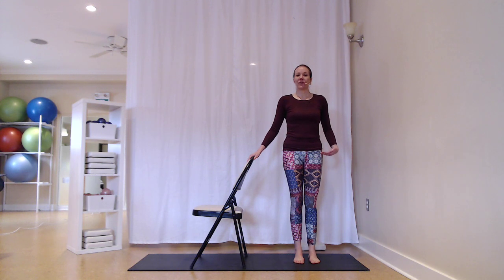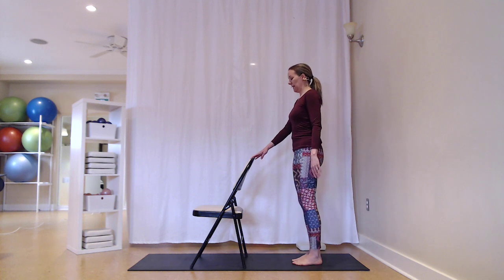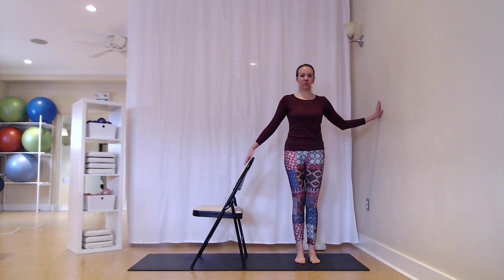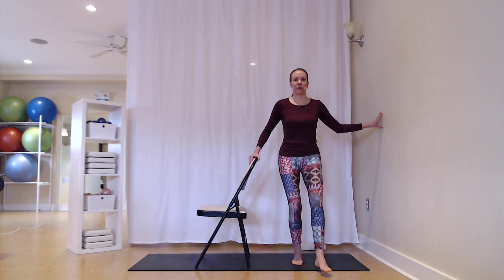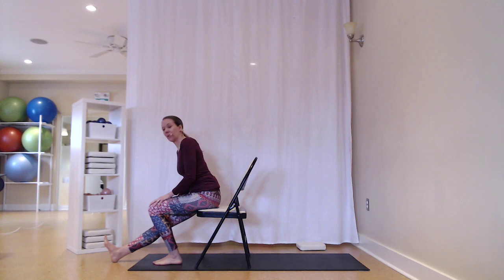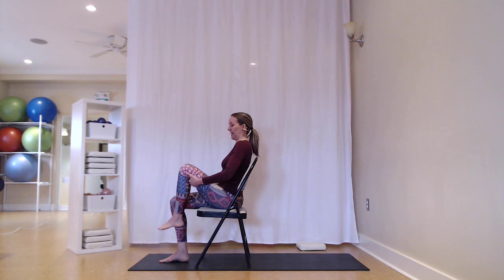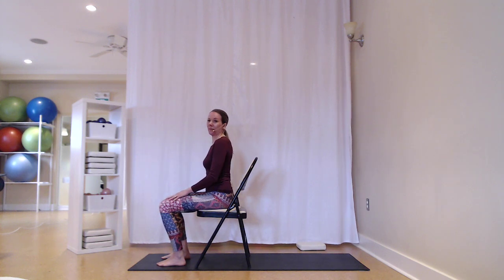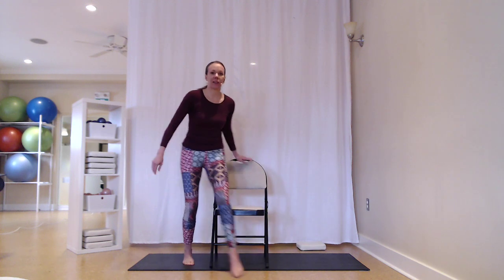Seniors Daily Exercise Routine 3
Join Martha for this short routine, focused on balance, hip and foot mobility and strength. All exercises in this video can be done either sitting or standing.